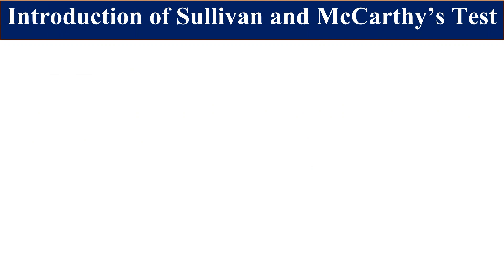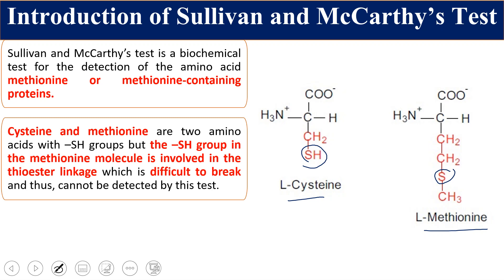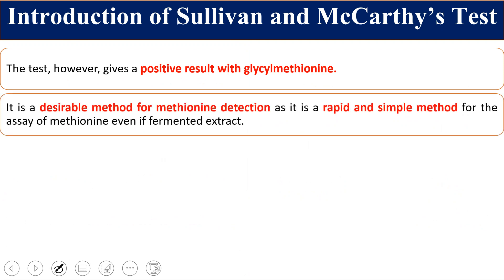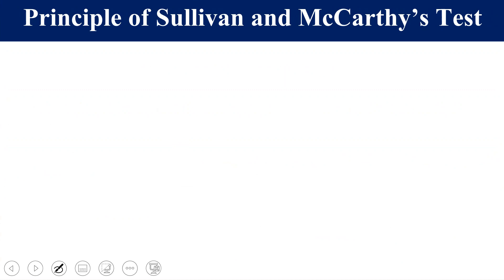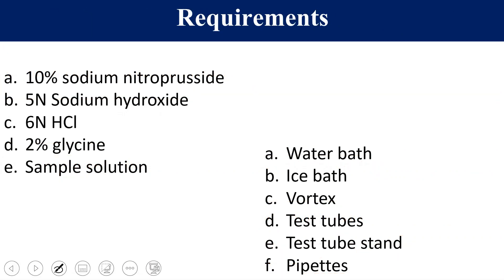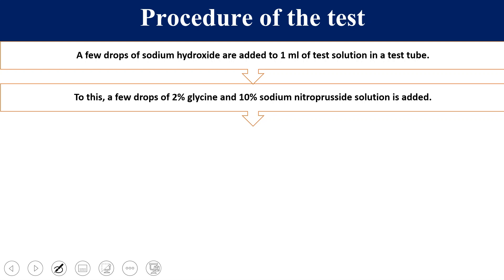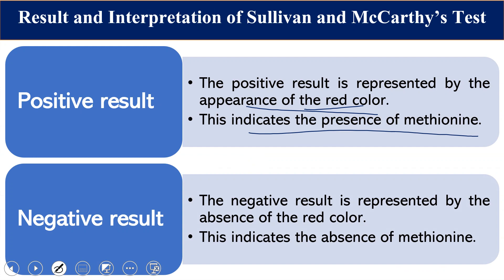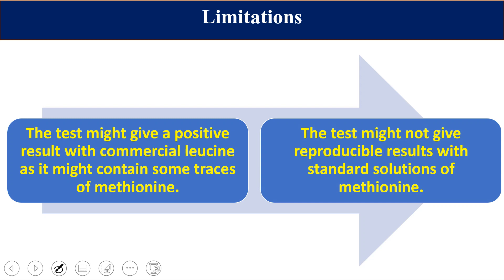Sullivan And McCarthy’s Test- Definition, Principle, Procedure, Result, Uses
Sullivan and McCarthy’s test is a biochemical test for the detection of the amino acid methionine or methionine-containing proteins. The test is a specific test for methionine which has a high degree of specificity towards methionine as it gives negative results with all other amino acids. The test, however, gives a positive result with glycylmethionine. It is a desirable method for methionine detection as it is a rapid and simple method for the assay of methionine even if fermented extract. Sullivan and McCarthy’s test is a color reaction of proteins which indicates the presence of a certain molecule by the development of a particular color with a particular reagent.